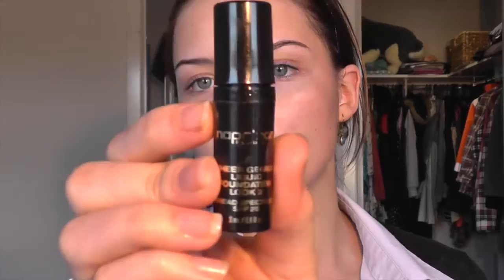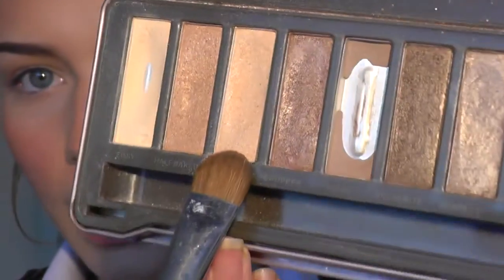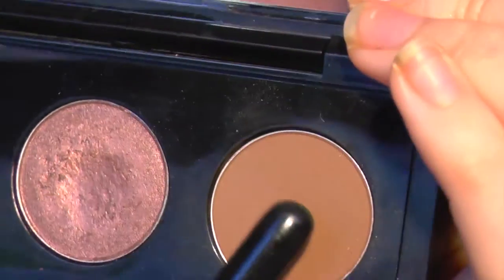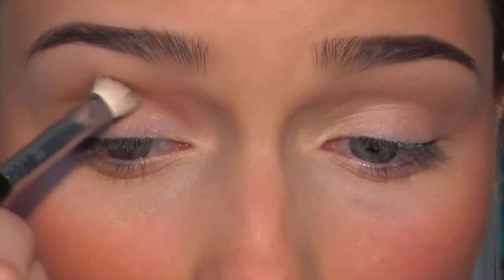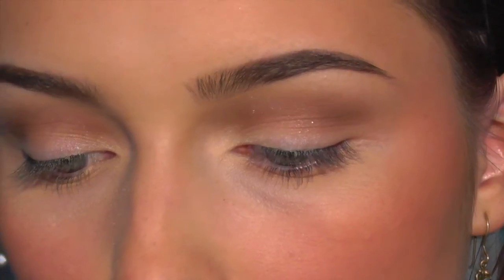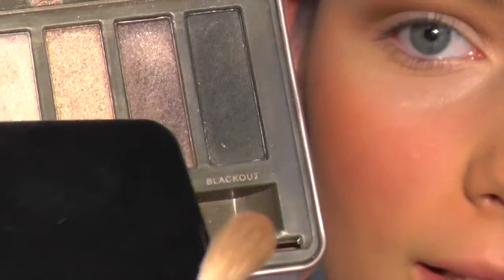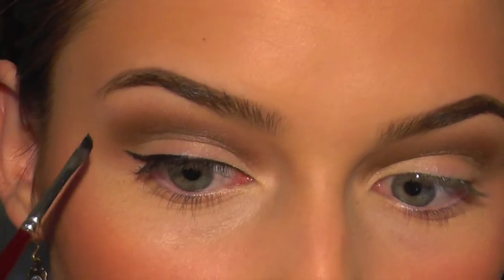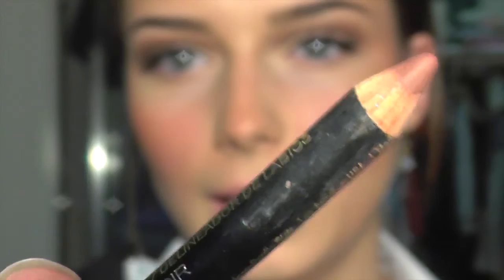MAKEUP TUTORIAL - Work Makeup :)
This is my video on how i usually do my makeup for work!! it may be too much for some people but for me, this is juuust perfect :)
thank you all again so much for your gorgeous comments and love and you know i love you all back so much! xxxxxx